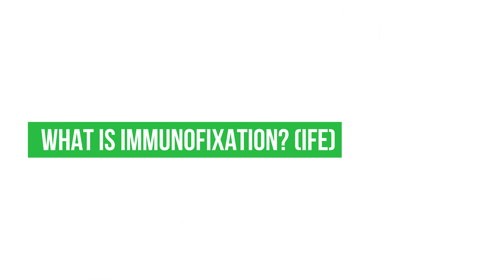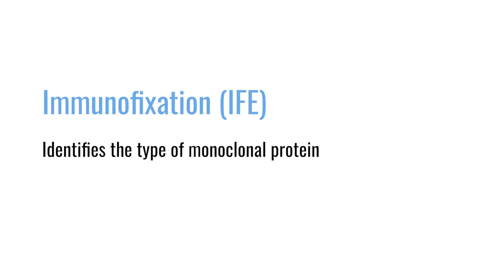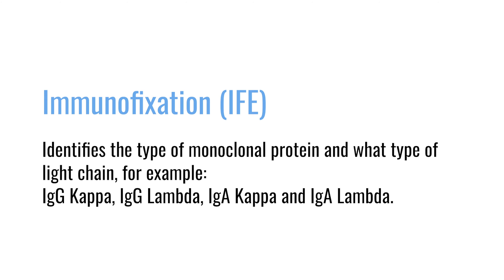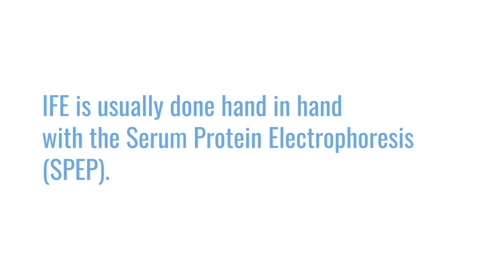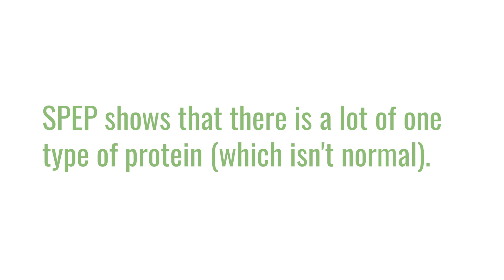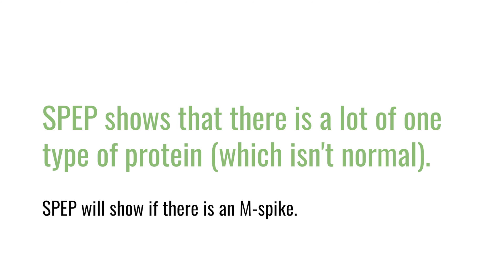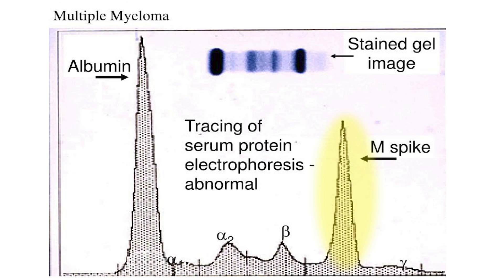What is Immunofixation (IFE)?